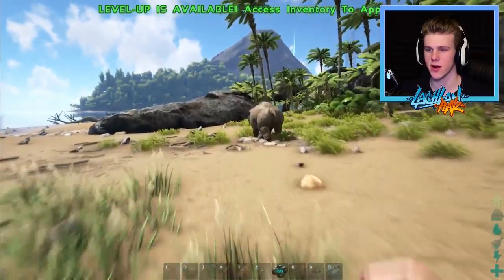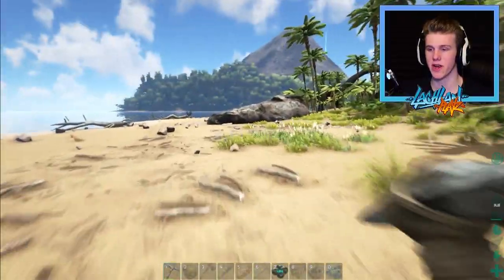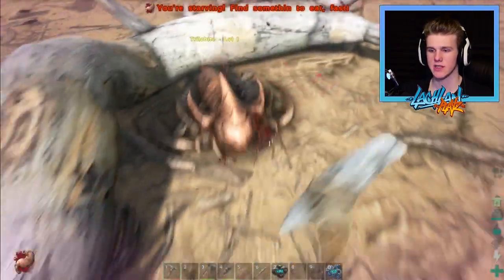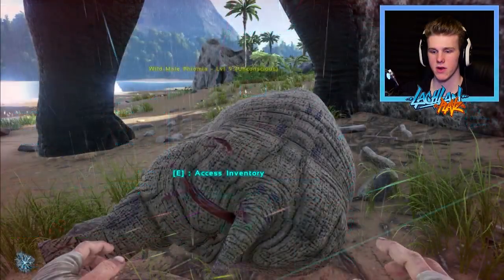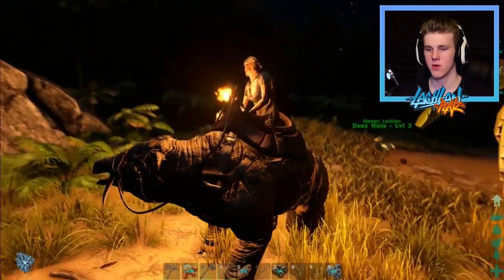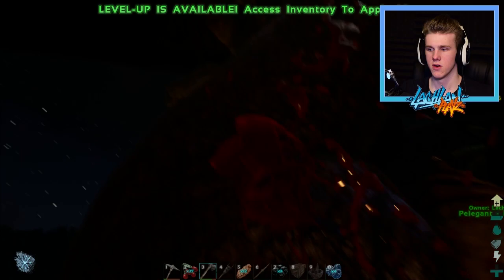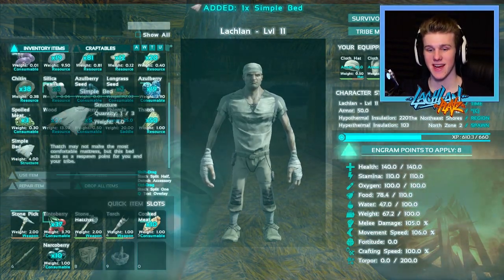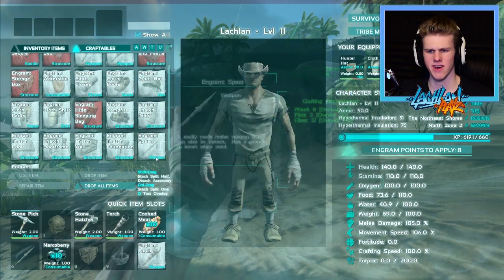TAMING MY FIRST DINOSAUR! | Ark Survival Evolved #4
I TAMED A DODO BIRD IN THIS EPISODE OF ARK SURVIVAL!

Savant - Starfish